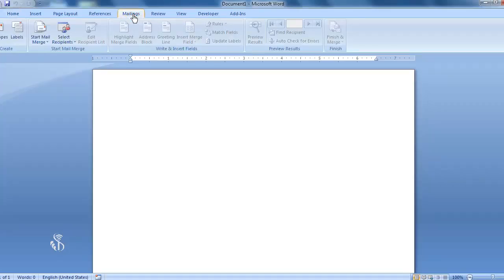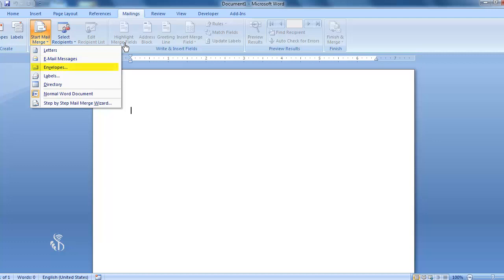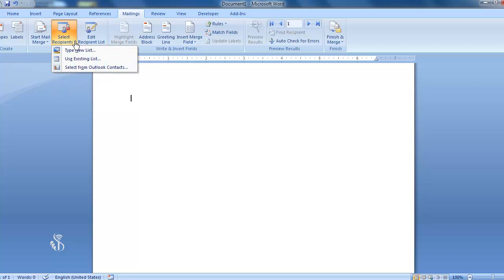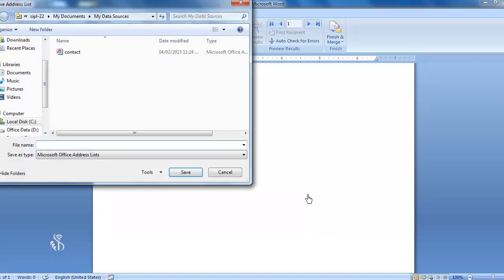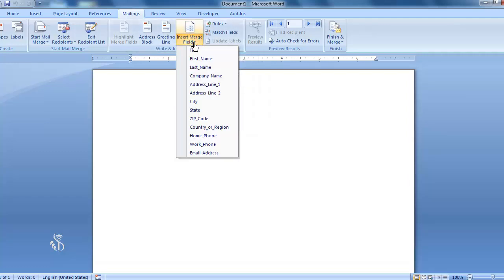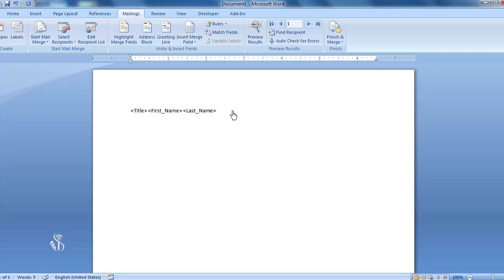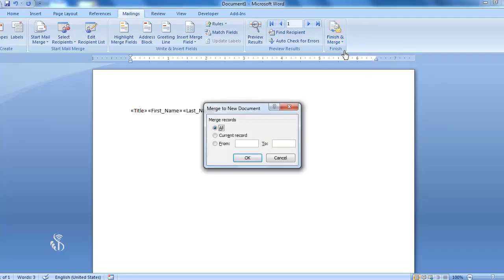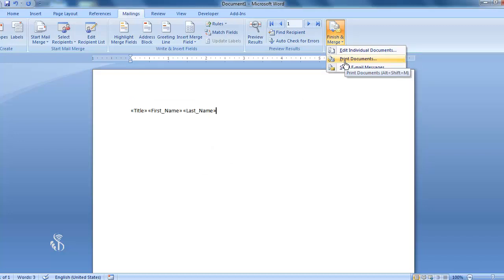7 3 2 Mailing Commands English